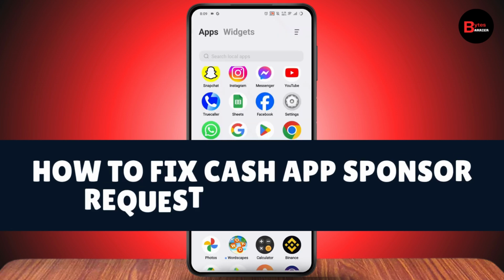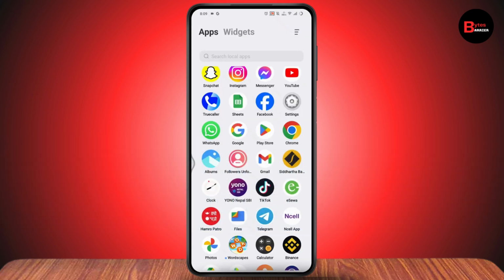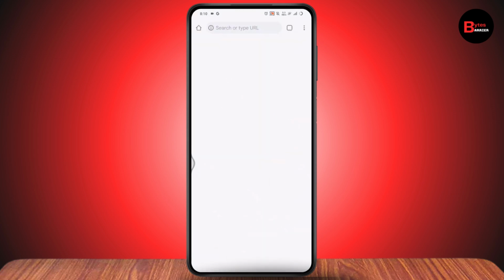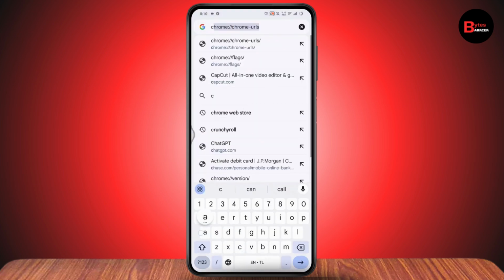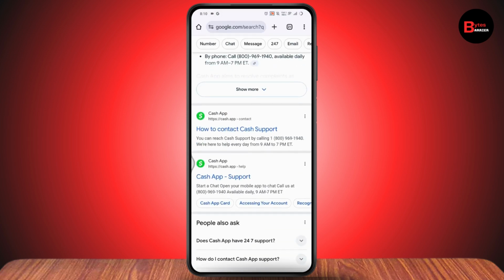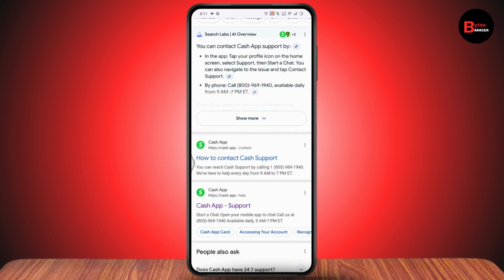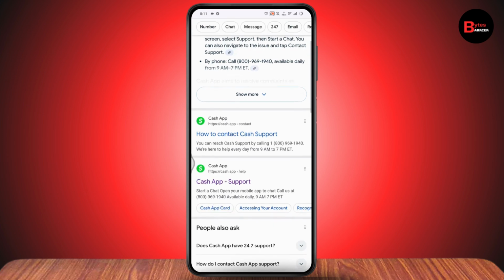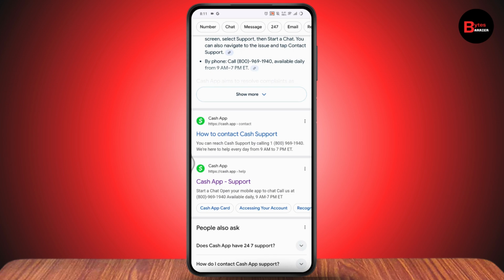Cash App Sponsor Request Limit Reached | How To Fix Cash App Sponsor Request Limit Reached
How To Fix Cash App Sponsor Request Limit Reached
how to fix sponsor request limit reached on cash app
how to fix cash app sponser request limit reached
fix sponsor request limit reached on cash app
fix sponsor request limit reached
cash app sponsor request limit reached

Welcome to our guide on how to fix the "Sponsor Request Limit Reached" error on Cash App! In this video, we’ll help you understand why this limit occurs and show you some effective solutions to resolve the issue so you can continue using Cash App without interruptions.

0:00 - Introduction
0:12 - Understanding the Sponsor Request Limit Error
0:24 - Checking Your Cash App Account Status
0:36 - Steps to Fix the Sponsor Request Limit
0:48 - Conclusion